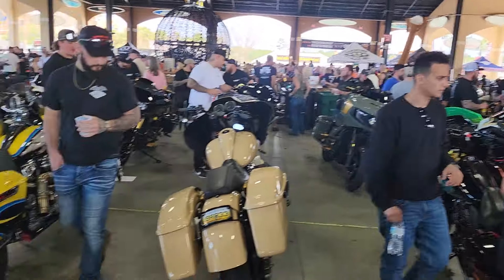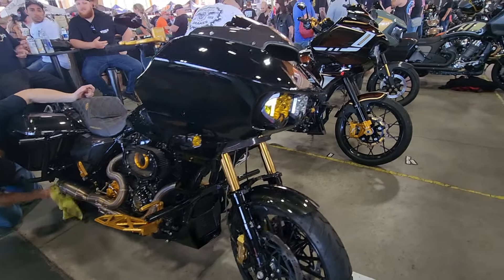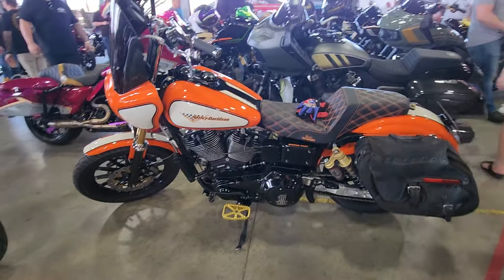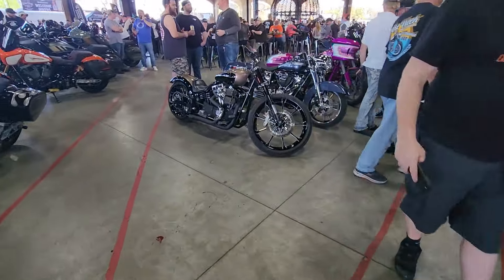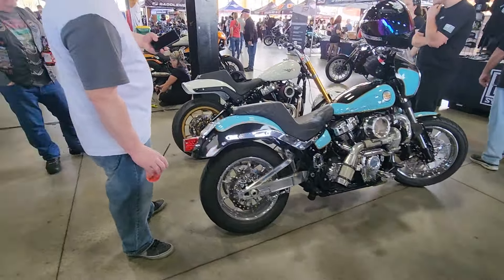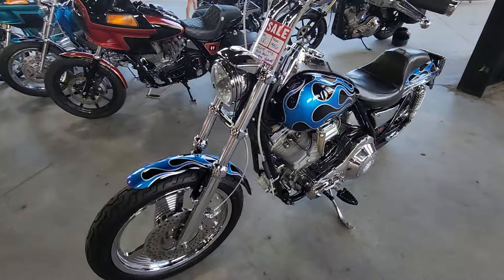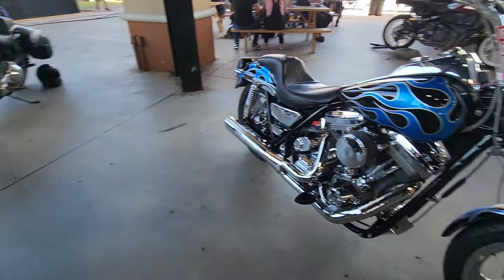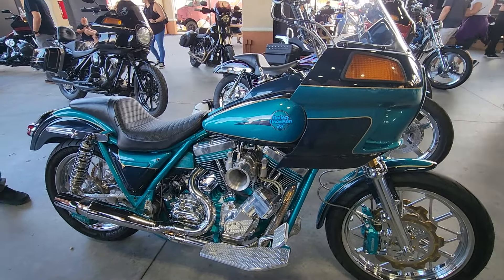DESTINATION DAYTONA 2024 BIKE SHOW